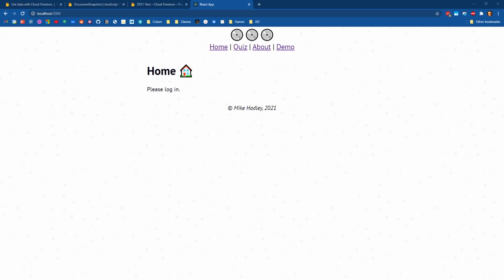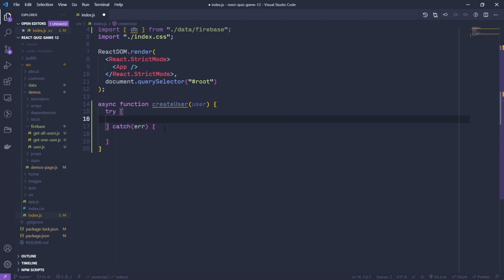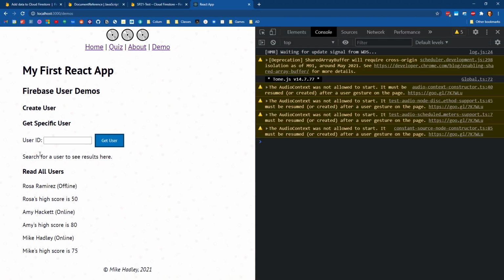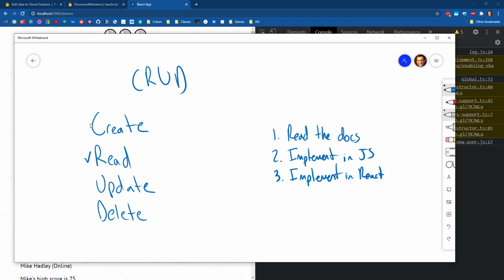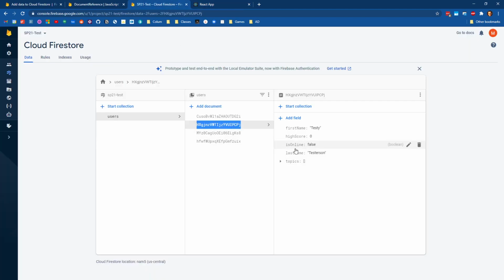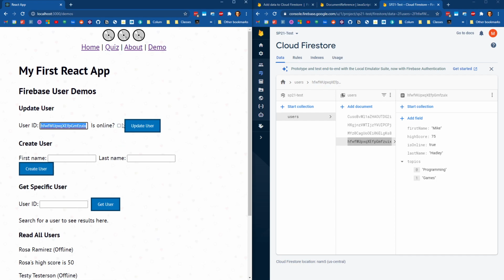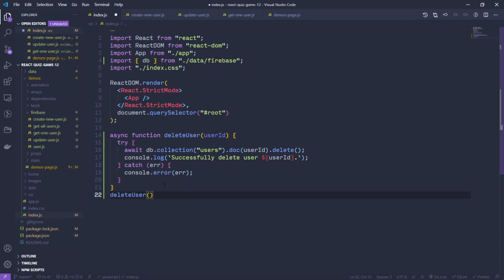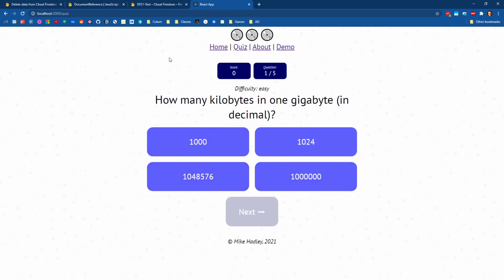SP21 Web Apps: 26 - Firestore CRUD Operations from React Components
In this video, we finish our tour of the the CRUD operations (create, read, update and delete) using a Firestore database in a React application.